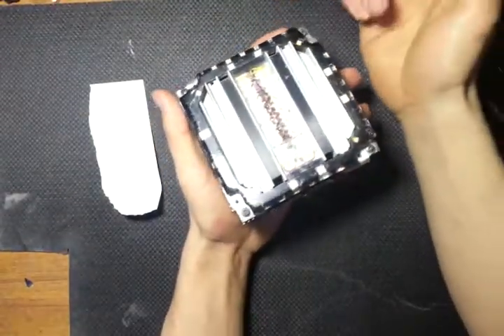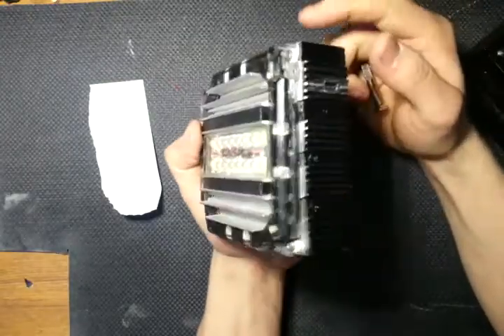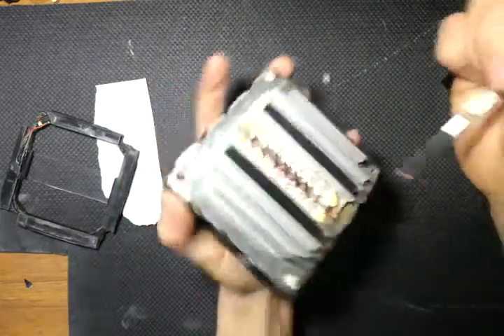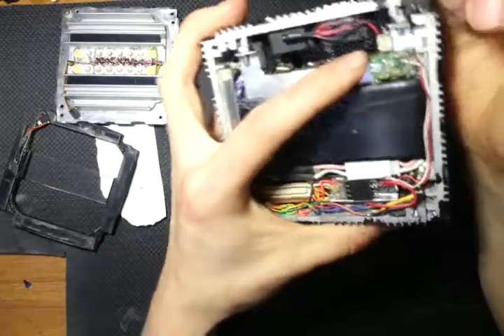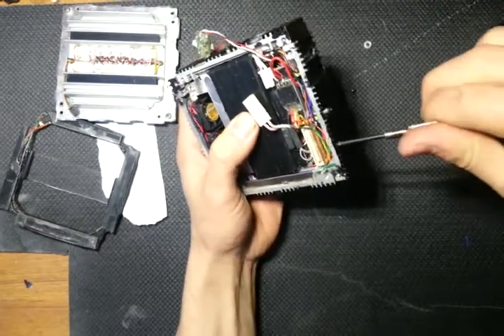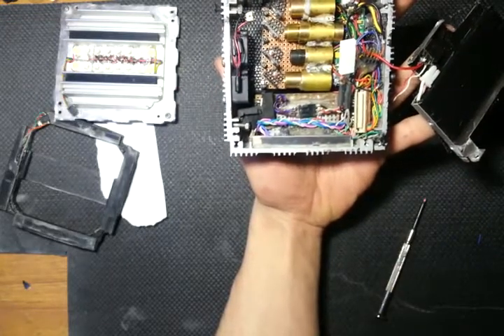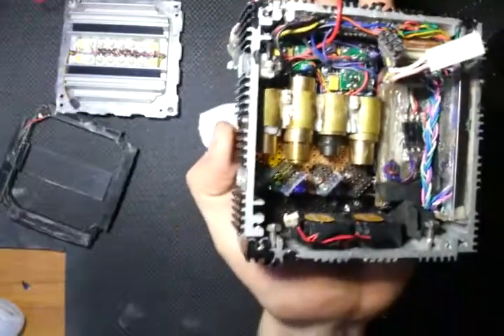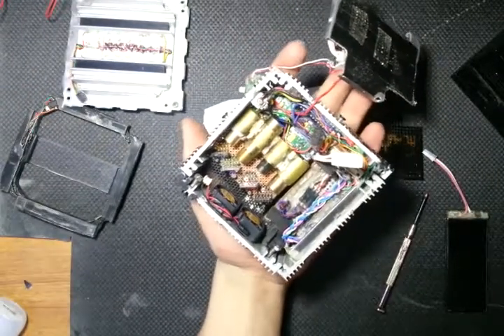The Ultimate Light Box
This light is the latest finished tag along light project I made, The box includes an outer ring of low power modes in RGB 5050 leds and soft white lamp leds. Inside is an array of high powered white,UV, and RGB led beads in various output powers. it is duel charged by USB mini B and 5mm DC 7~40 volts which is controlled by 2 linear voltage regulators set to match the current of a USB. it has 4 lasers inside that are combined to make 16 color variations, 405nm violet,445nm blue,532nm green, and 640nm red. it is powered by an iphone 4 high capacity battery.